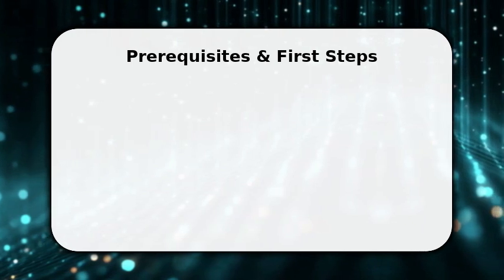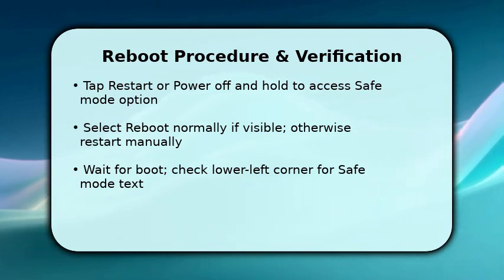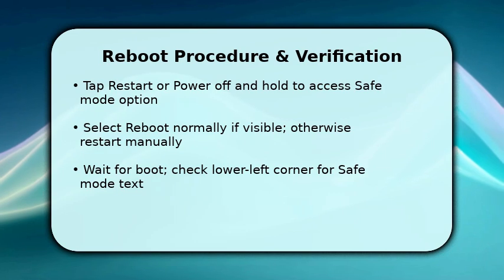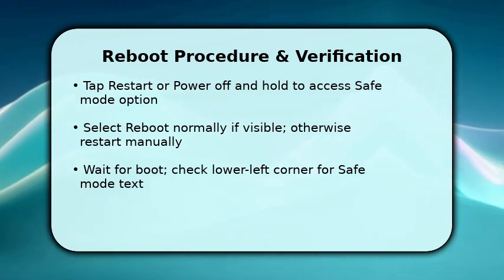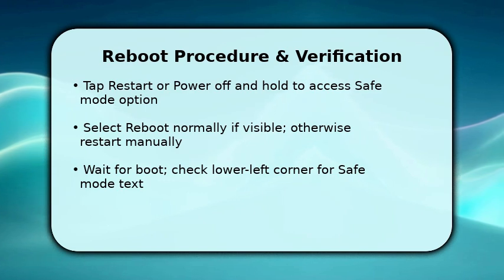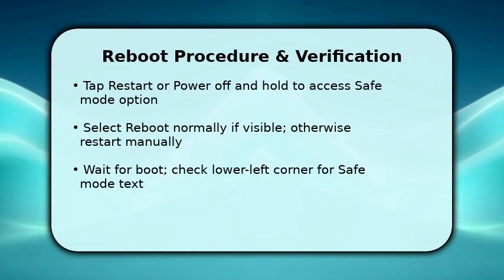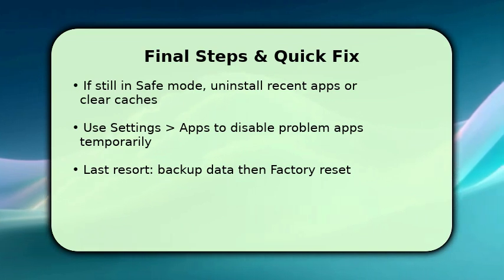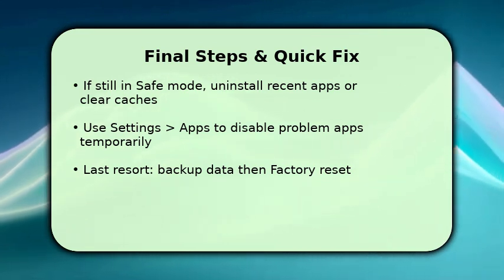How to Turn Off Safe Mode Vivo Y21 - Easy Guide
How to Turn Off Safe Mode Vivo Y21 - Easy Guide | 🔒 Surfshark VPN Deal — Stay private and secure. $1.99/mo + 3 Months Free ▸

Discover the simple steps to exit Safe Mode on your Vivo Y21 smartphone. This quick guide is perfect for users who need immediate assistance in restoring their device's normal functionality after accidentally triggering it.

Vivo Y21, Safe Mode, How to turn off safe mode, Smartphone troubleshooting, Restore Vivo Y21 settings, Exit Safe Mode on Xiaomi phones, Device reset procedure for Vivo, Step-by-step guide out of Safe Mode, Vivo user assistance, Safe Mode lock screen bypass, Mi UI recovery